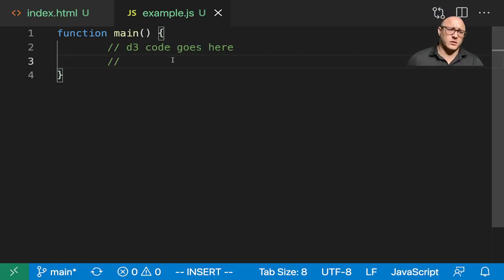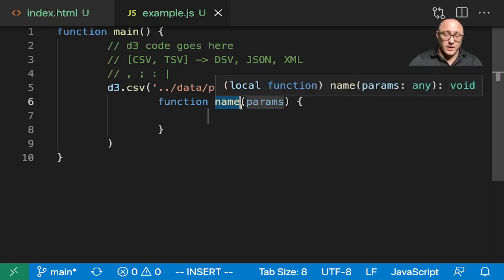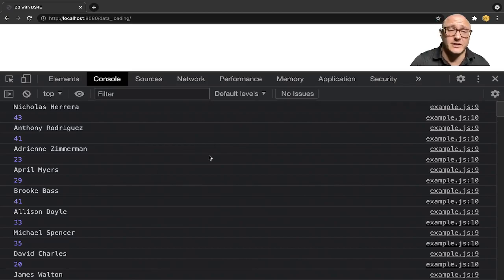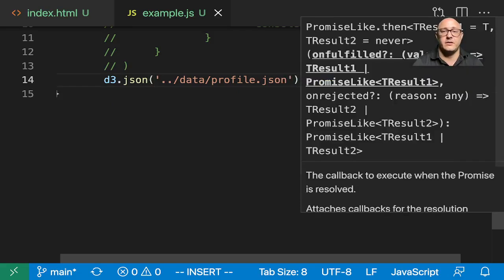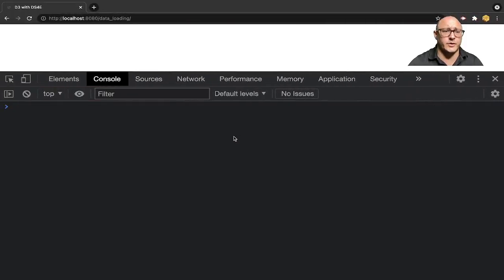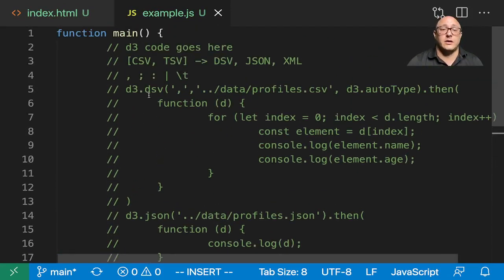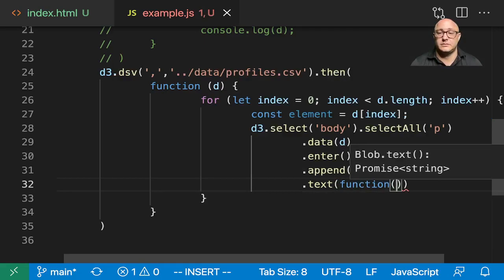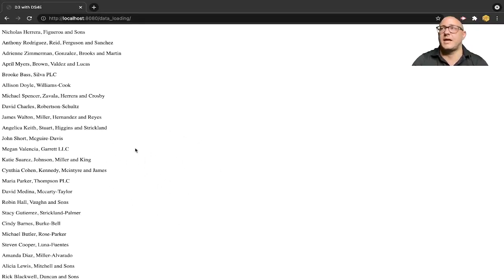D3: Loading Data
In the previous videos, we have worked with data stored in local variables. In this video, we will learn to load data from different types of files and bind it to DOM elements.

D3 can handle different types of data defined either locally in variables or from external files.